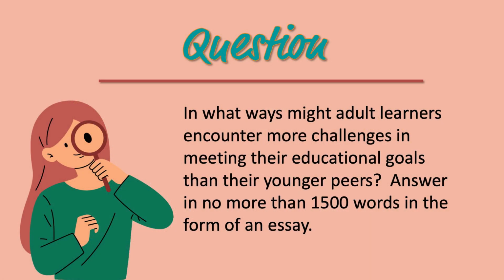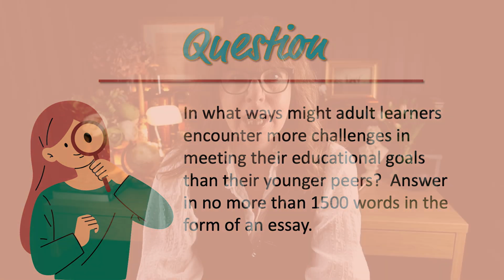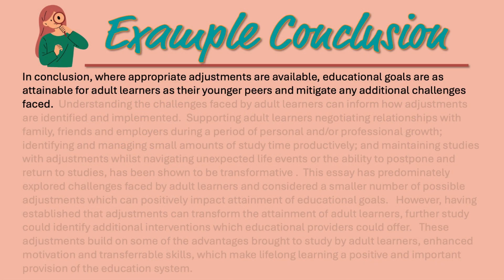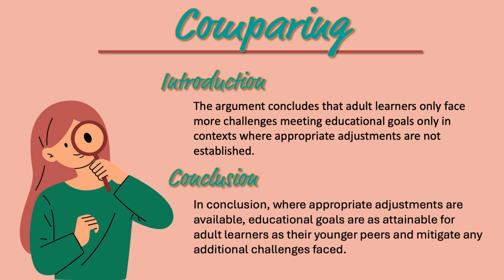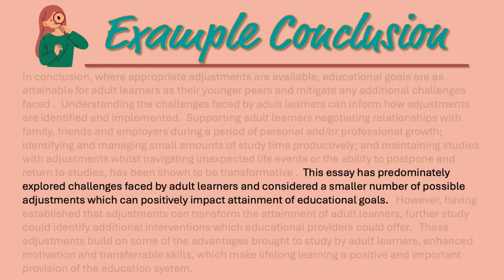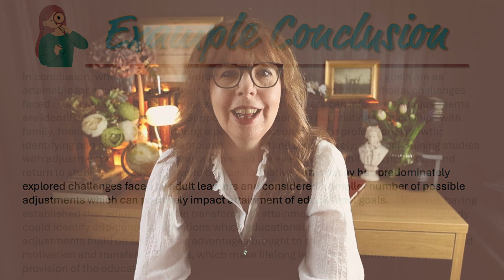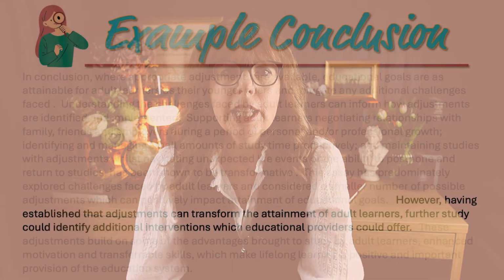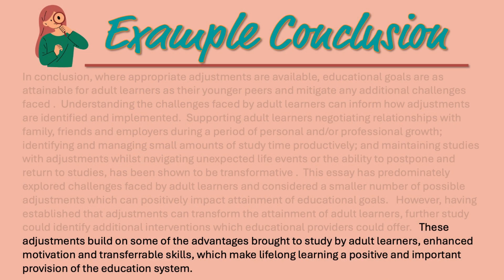Transform your essay conclusion in just 8 minutes [5 elements recommended by a teacher]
In this video I introduce five elements you can apply when writing your essay conclusion.

Remember to add your own tips in the comments, so we can build a useful resource together.  If you would like content on a particular area of essay writing or studying do suggest video topic ideas in the comments.

I'm Emily, a university lecturer in music and the arts, with an interest in educational technology. I enjoy making videos to inspire learning.

TIMESTAMPS
00:00 Intro
01:12 Example conclusion
01:22 Two mandatory elements
03:20 Three optional elements
05:44 Elements I didn't include
06:19 What not to include
07:19 Recap

📸 Photography Emily Chambers
📷 Additional Photography Pexels and Pixabay